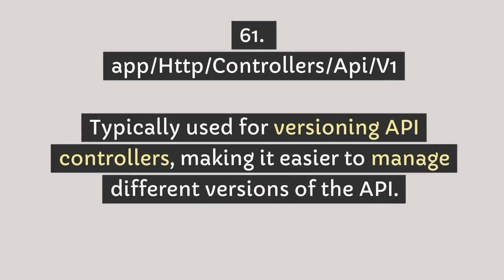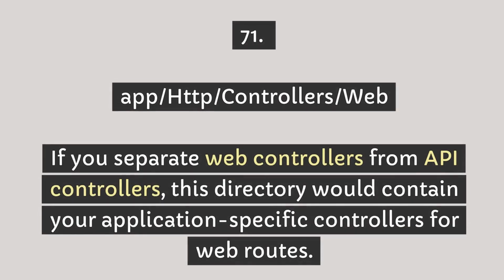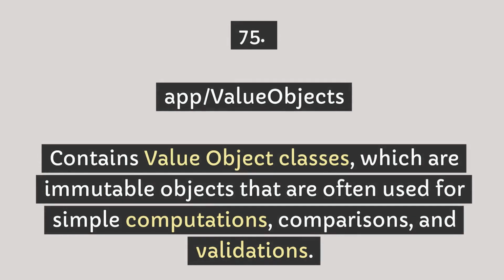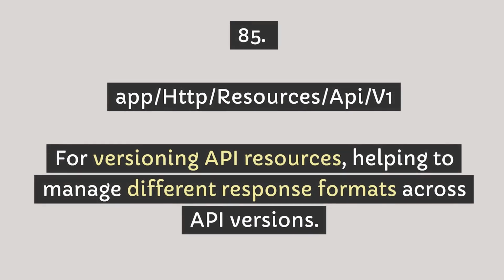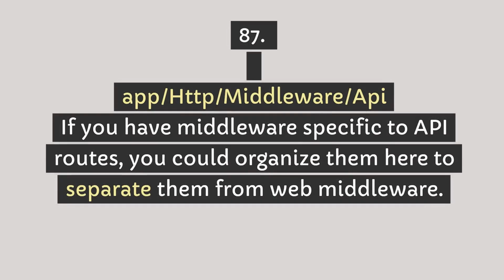Laravel Directory Structure - MVC- Learning with Flash Cards Cheet Sheet #4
Join us at Laravel Full-Stack Projects to transform your coding skills into real-world applications. From initial concept to final deployment, follow along as we build complete Laravel projects integrating Vue.js, React, and other modern front-end technologies. Perfect for developers looking to become full-stack pros!